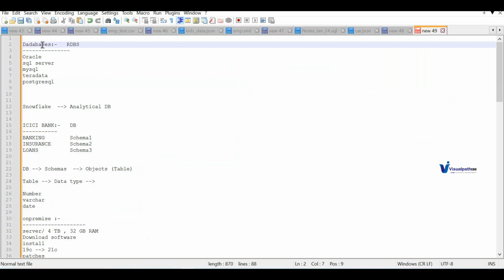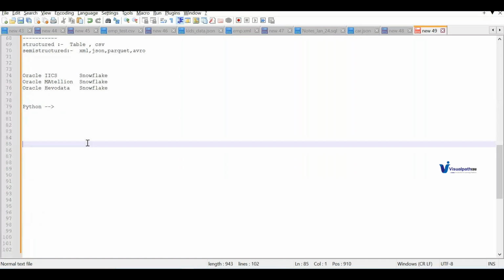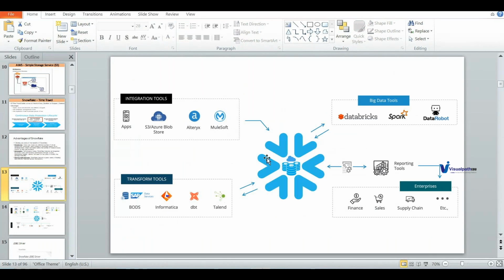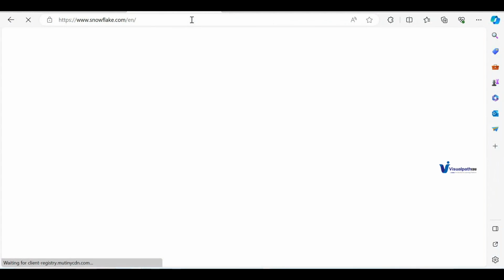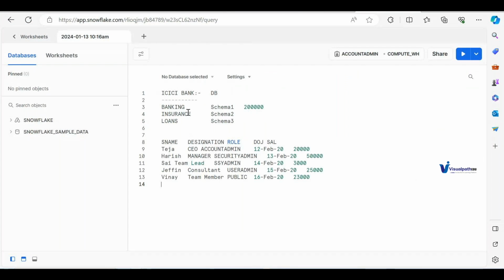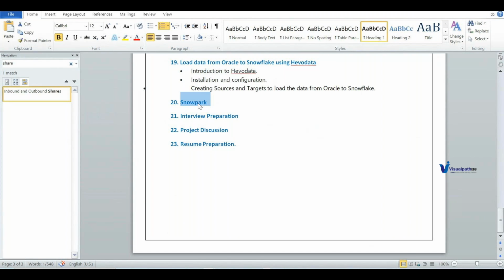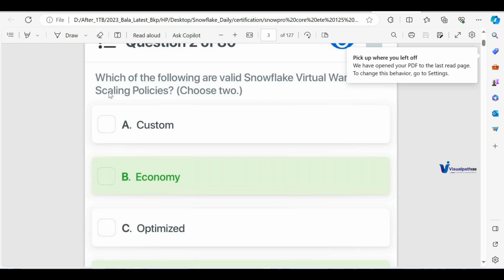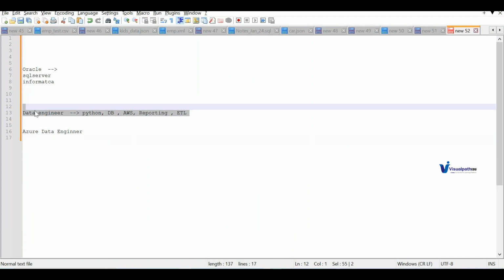What is Snowflake || How To Become Snowflake Developer || Online Training Demo || By Visualpath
What is Snowflake ? will give you an overview of Snowflake data warehouse software as a service as well the key features & architecture of Snowflake and will help you understand various important concepts that concern Snowflake.

Build your future in the top cloud data-warehouse platform by joining experts designed Snowflake training. Our real-time trainer will help you gain in-depth knowledge of this Snowflake data warehouse platform by covering all essential areas. In this Snowflake course, you will gain deep expertise in the areas like objects, undrop, cloning, data sharing, Snowpipe,   AWS S3,  loading data, and much more. During this online training, you will work with two real-time data analytics projects and prepared for the SnowPro certification exam. Join our Snowflake certification course to connect and learn from experts.

Why should You Learn Snowflake?
1. Snowflake has disrupted the data warehousing industry with its unique architecture and advanced cloud capabilities.
2. Its cost-effectiveness and benefits it adds to modern business have brought it huge popularity.
3. According to Indeed.com statistics, the average salary received by a Snowflake engineer in the United States is $2,12,562 per annum.